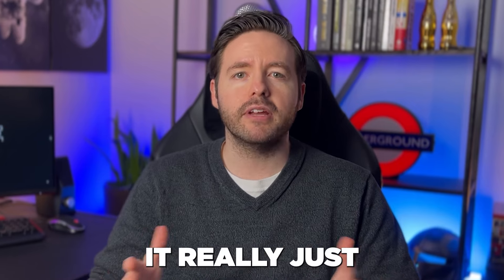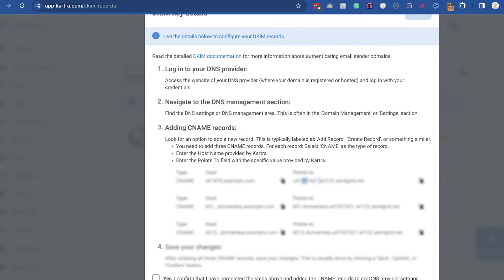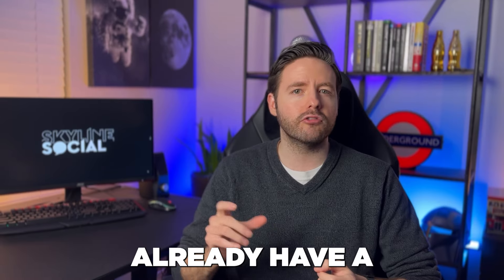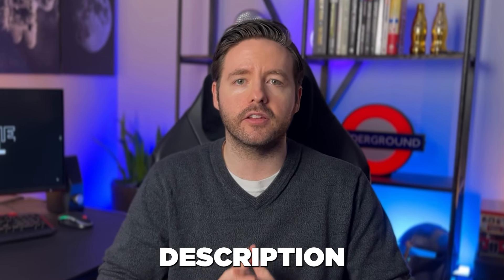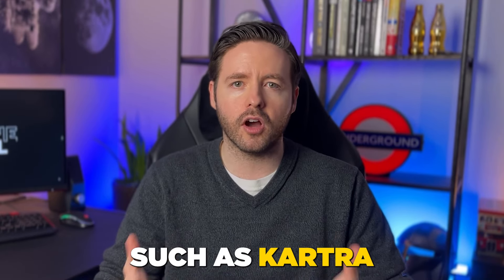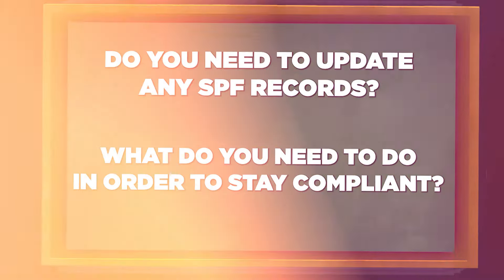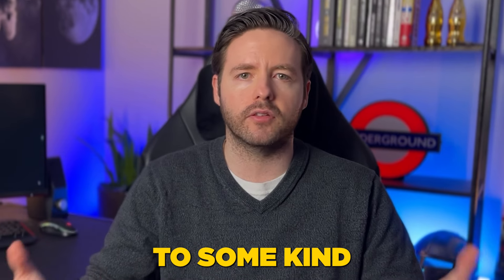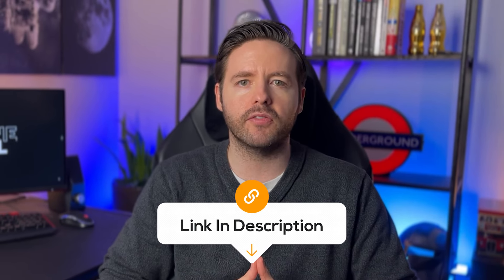Google & Yahoo’s NEW Email Marketing Rules Explained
👉 Watch my Free Masterclass on how to get high-quality appointments each month

Is Google and Yahoo planning to end email marketing? Find out the new 2024 rules that could send your emails straight to spam folder or even prevent them from being delivered. Don't worry, in this video, we'll reveal three essential tips to ensure your emails are not affected by the new email marketing or cold email rules.

Chapters

0:00 - Intro
0:19 - What’s going on
1:58 - Domain authentication
2:57 - DMARC Record
3:58 - SPF Record
5:55 - How to avoid the spam folder
7:05 - Email marketing tips to increase engagement